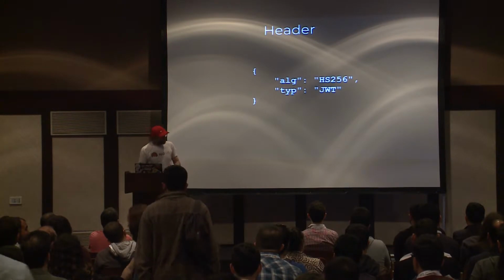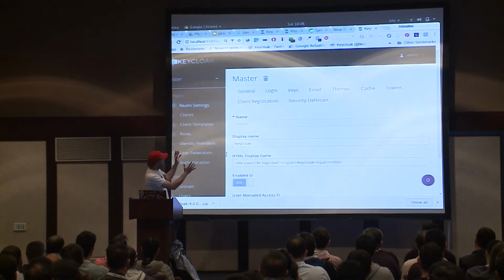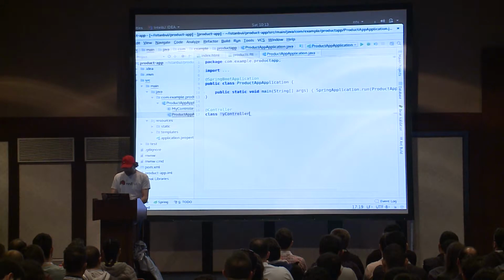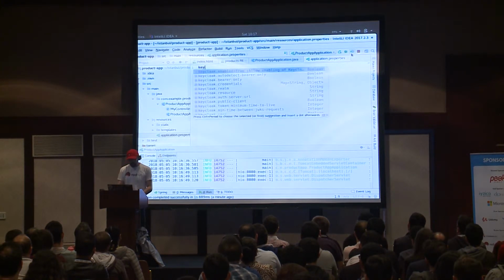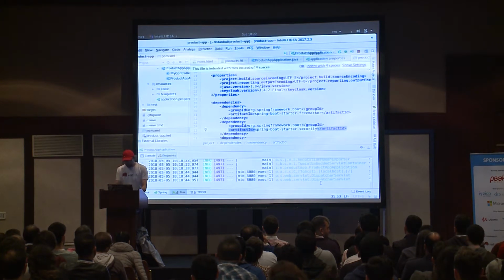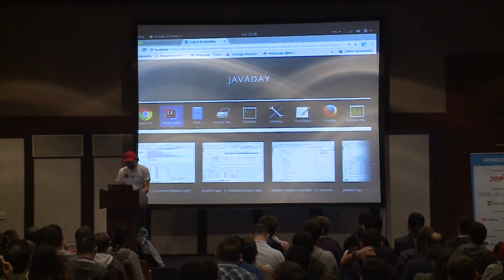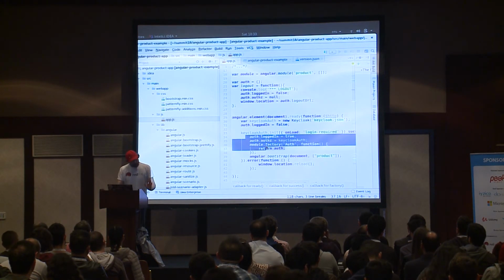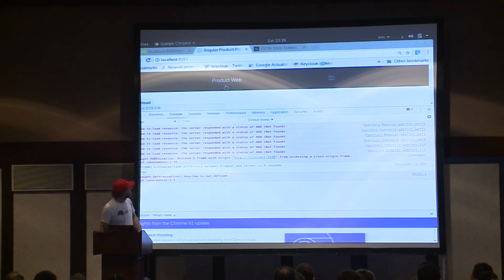Easily Secure and Sdd Identity Management to your Spring Boot App - Sebastien Blanc (Red Hat)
Easily Secure and Sdd Identity Management to your Spring Boot App.

Learn how to integrate Keycloak with your Spring Boot projects from Scratch.

Keycloak is an open source Identity and Access Management solution aimed at modern applications and services. It makes it easy to secure applications and services with little to no code.

In this full live coding session we will build from scratch a complete Spring Boot app, secure it with Keycloak and then decompose it to show how to secure microservices.